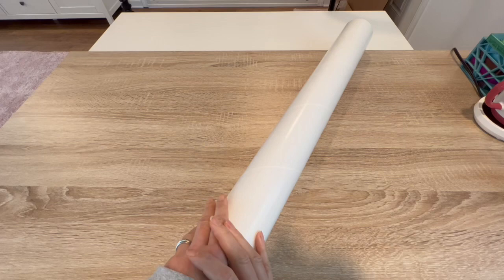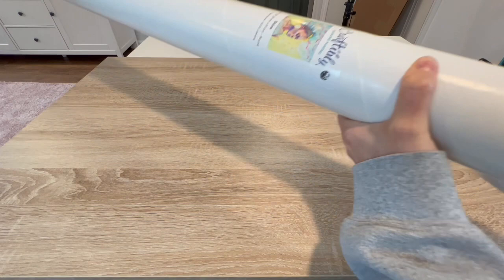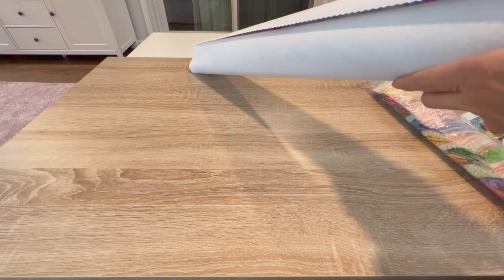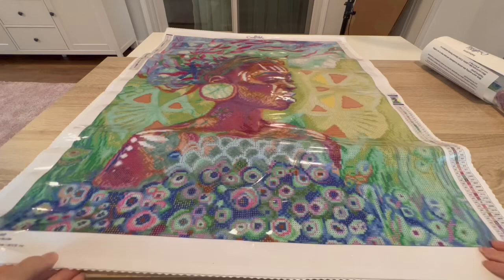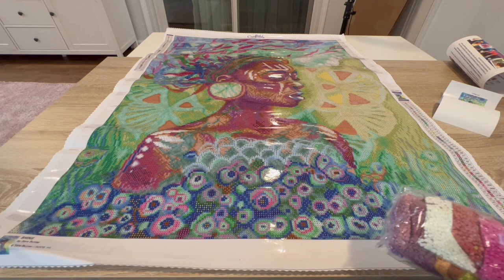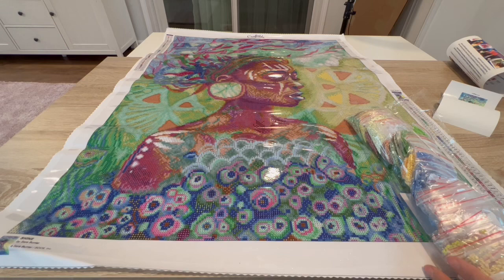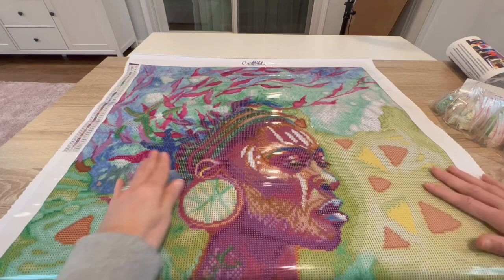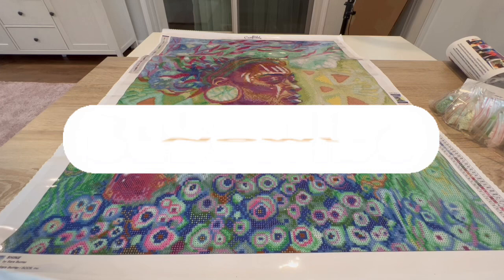Diamond Painting Unboxing! Craftibly’s “Shine” canvas by Sara Burrier! She is STUNNING!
Hi guys!

Here’s a link to Sam’s Channel, Bluntz and Gems. She is the sole host for the Dp for Black History Month event starting in February. She’s been working really hard for this event, and it’s her first time hosting! So please show Sam your support 💗💗

Here’s a link to the Craftibly website. Unfortunately this canvas has been discontinued.

Artdot portfolio 🛍

Kimba’s Krafts Family and Friends